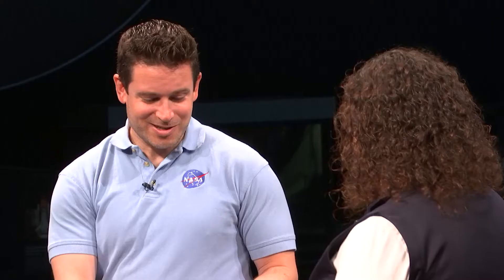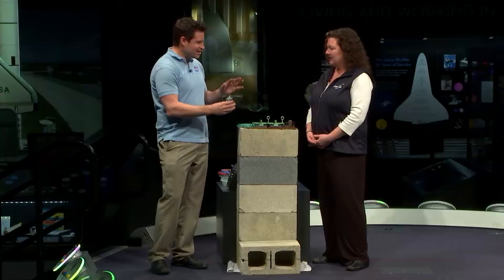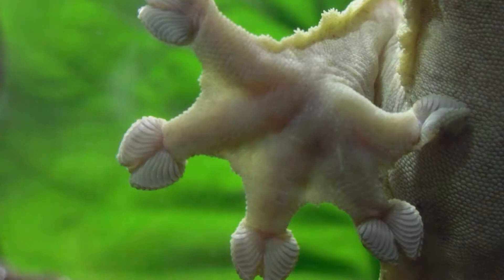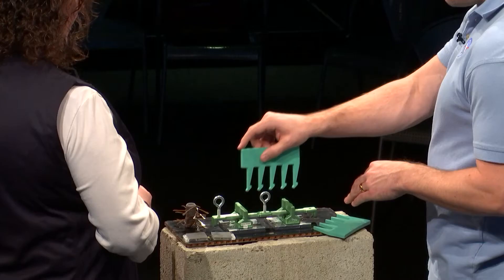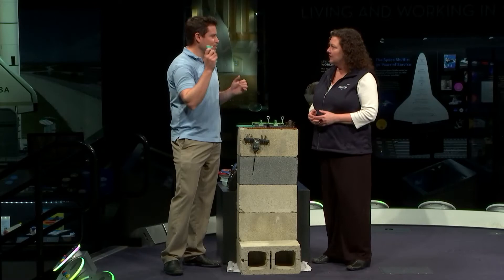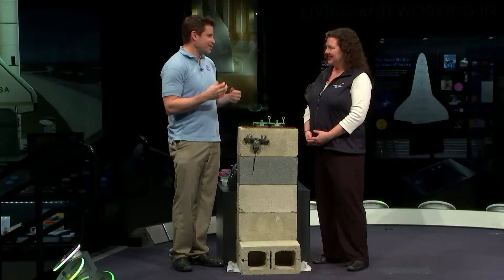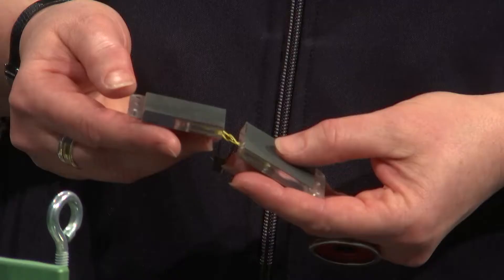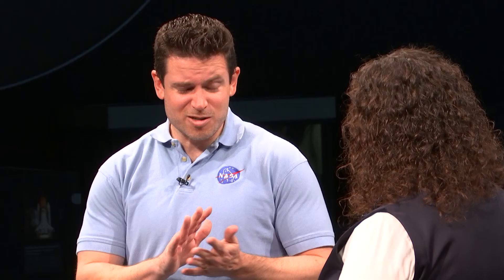How Lizards and Cockroaches Inspire Space Technology - STEM in 30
NASA’s Jet Propulsion Laboratory engineer Aaron Parness demonstrated new technology inspired by the natural world to our STEM in 30 host, Beth Wilson.